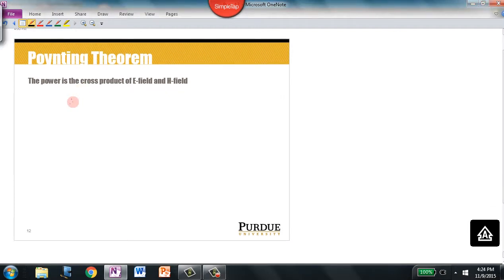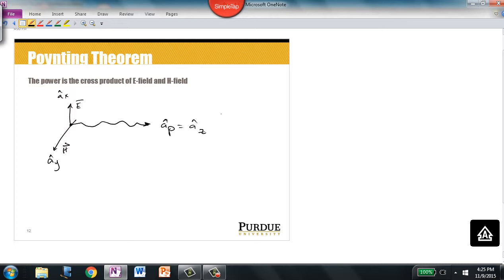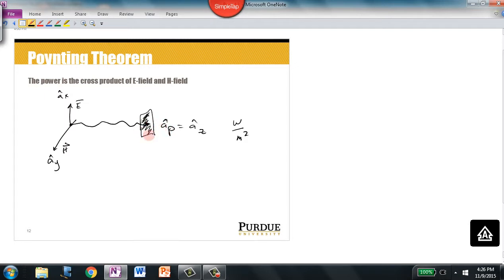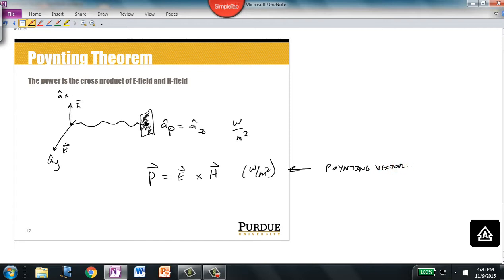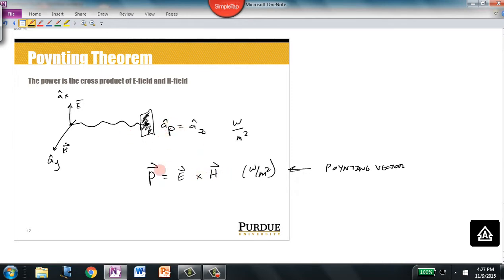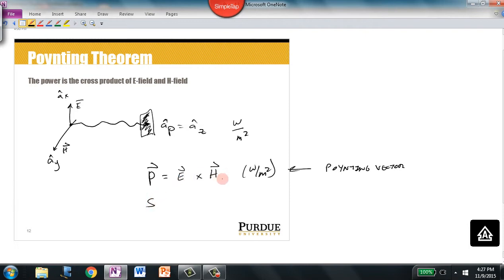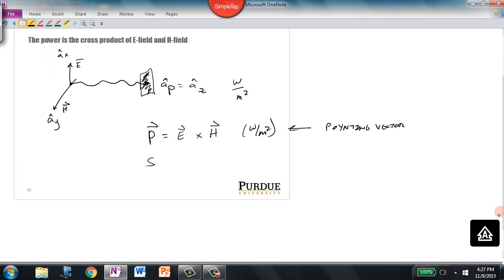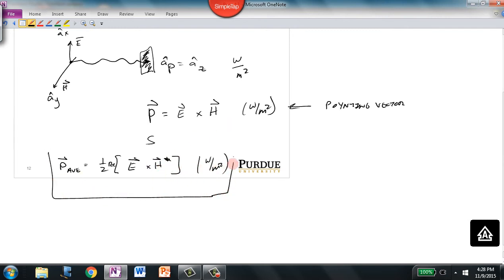Topic 18 Part 8 Poynting Vector